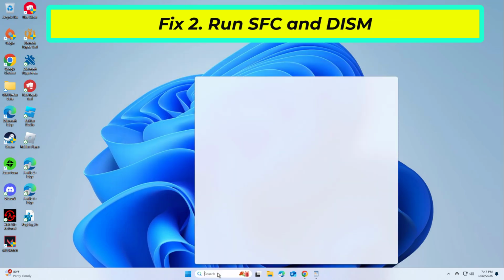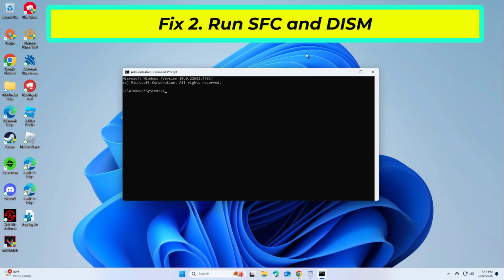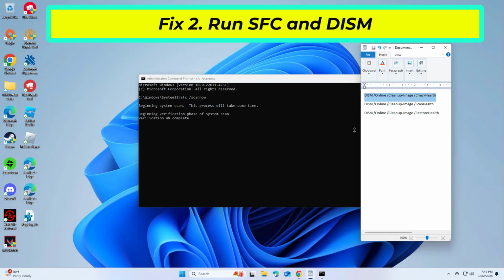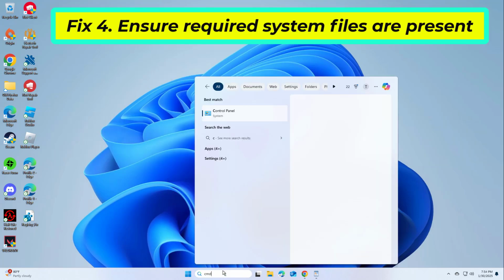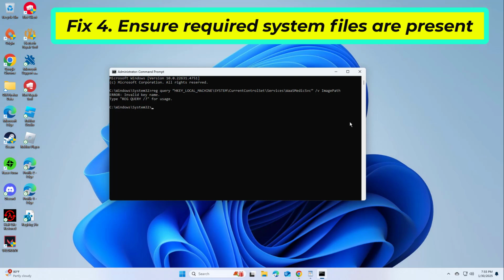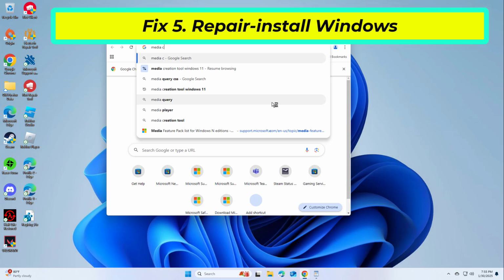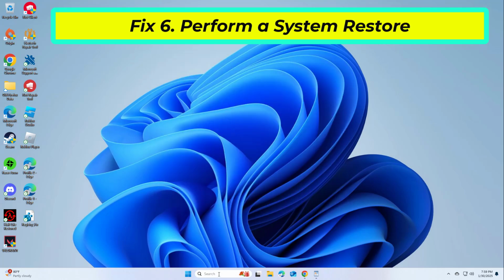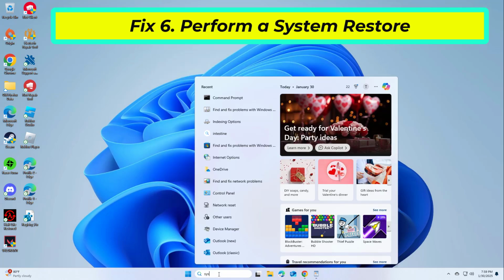(FIXED) WaaSMedicSvc error "Failed to Read Description. Error Code: 2"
fix WaaSMedicSvc error "Failed to Read Description. Error Code: 2"

CMD :
sfc /scannow

reg query “HKEY_LOCAL_MACHINE\SYSTEM\CurrentControlSet\Services\WaaSMedicSvc” /v ImagePath